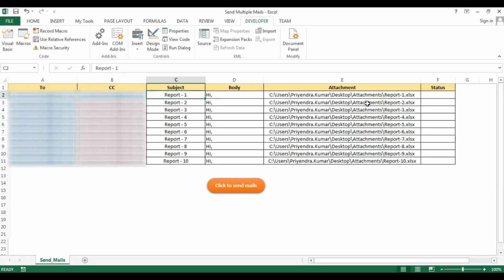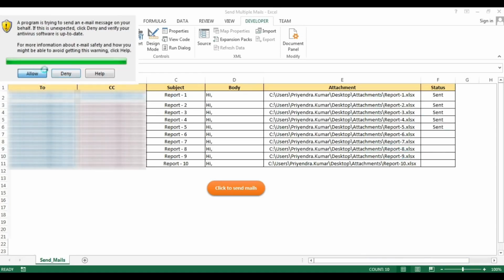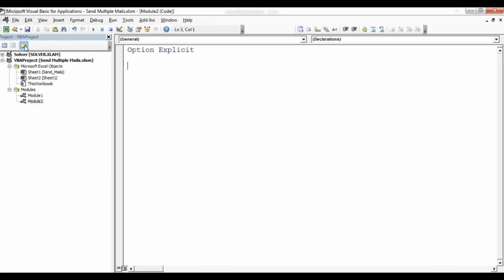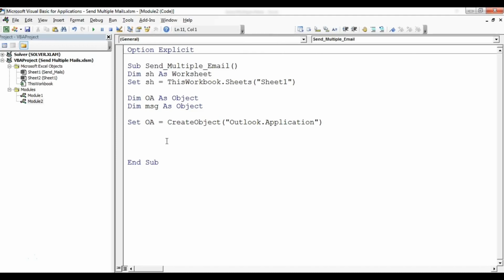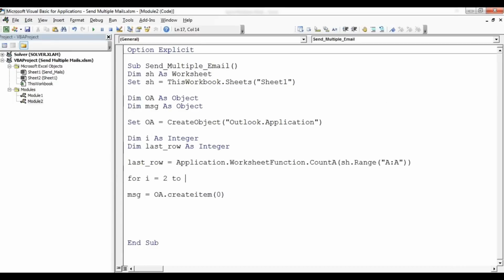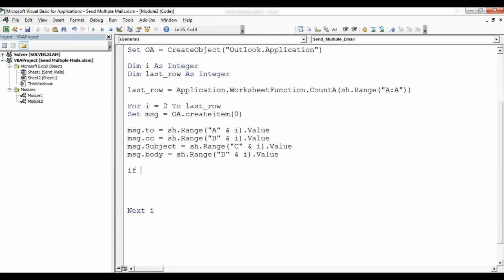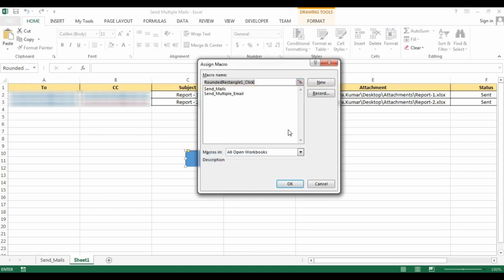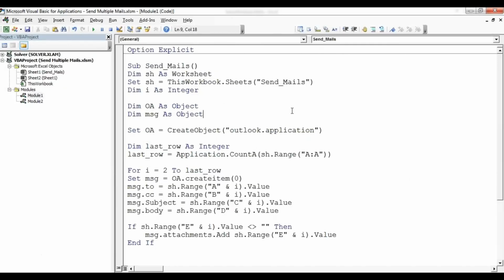Bulk mailing Excel Tool by Rakesh Mishra Digital